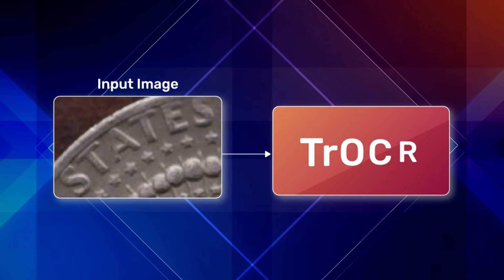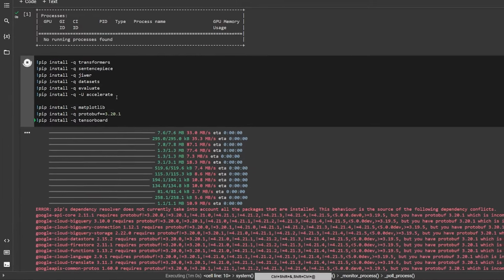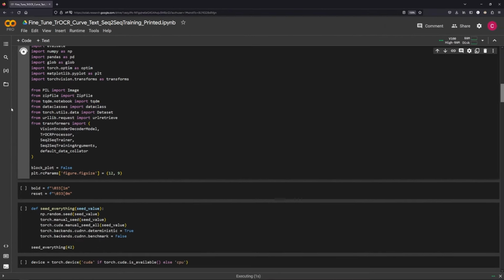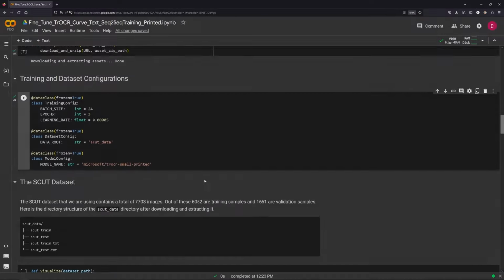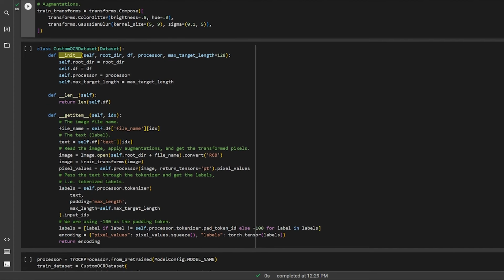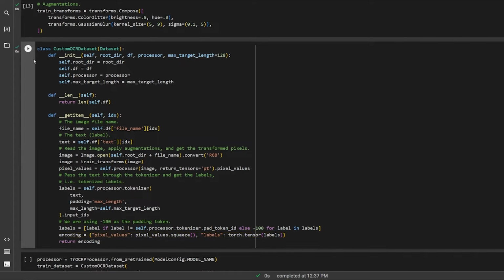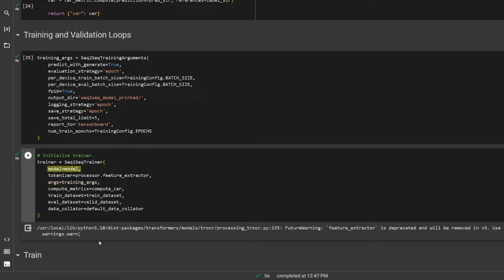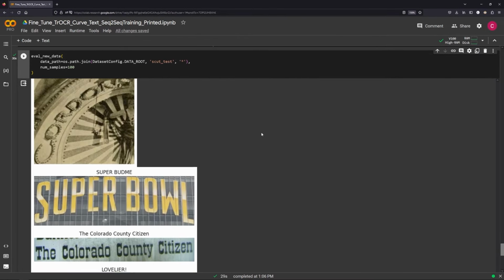Enhancing TrOCR: Fine-Tuning for Curved Text Recognition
Welcome back to LearnOpenCV! In this session, we are delving into enhancing TrOCR, a top-tier, transformer-based OCR model, to adeptly recognize curved text, a feat it initially struggled with. Make sure to catch up on our last video for a detailed introduction to TrOCR and its functionality!

📌 In today’s tutorial, we are focusing on fine-tuning the TrOCR small model, utilizing text images from the wild, specifically tackling those from the SCUT-CTW1500 dataset. Our primary aim is to bolster the model's proficiency in recognizing curved and vertical images and push the boundaries of what TrOCR models can achieve.

🚀 We will walk through the entire process, from preparing and analyzing the curved text images dataset to running inference post-training, using the innovative Hugging Face Trainer API. We will assess the upgraded model's capability and analyze the results to understand the extent of improvement in recognizing curved text.

💡 Stay tuned as we embark on this journey to unravel the possibilities of fine-tuning TrOCR models and explore their enhanced applications in real-world scenarios, contributing to the advancements in the OCR domain!

Steps Covered:

✅ Prepare and analyze the curved text images dataset.
✅ Load the TrOCR Small Printed model from Hugging Face.
✅ Initialize the Hugging Face Sequence to Sequence Trainer API.
✅ Define the evaluation metric
✅ Train the model and run inference.

🔖Hashtags🔖